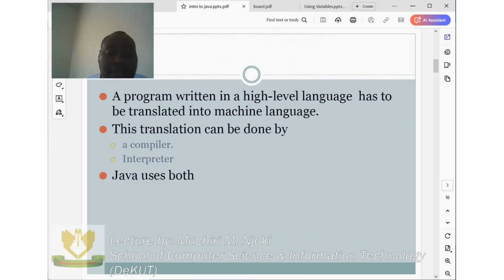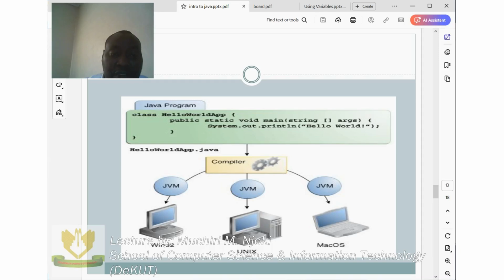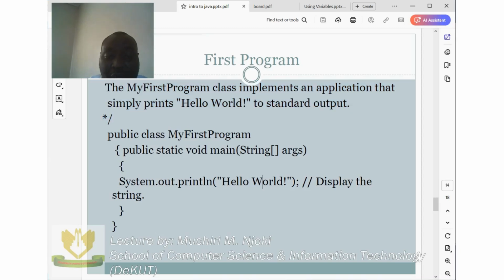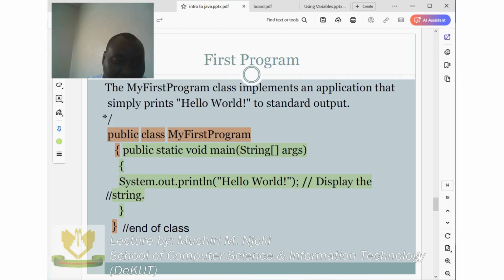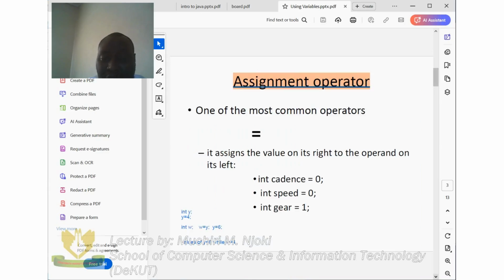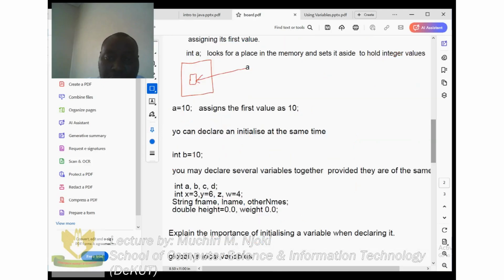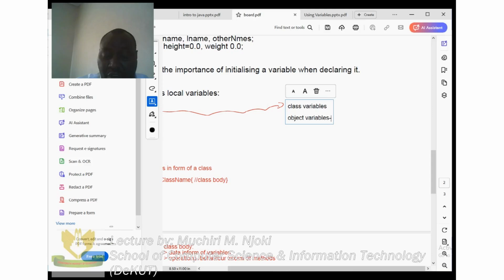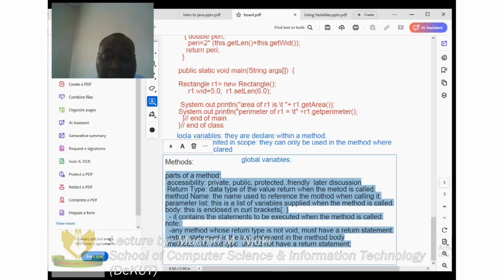Physical class overview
This is an overview of what we have discussed in the pysical class with my students